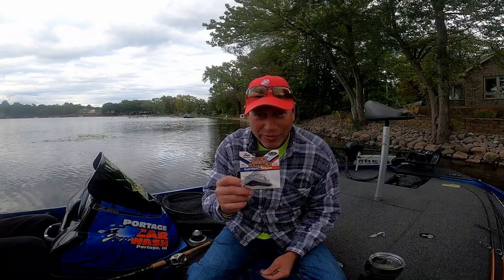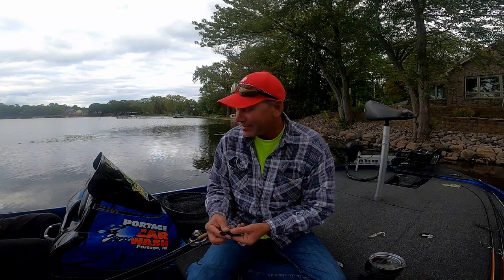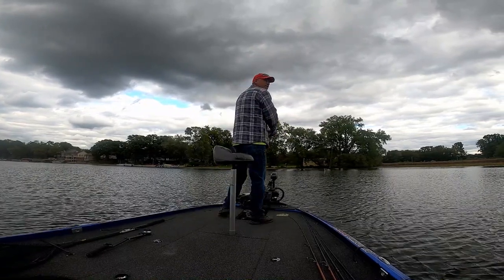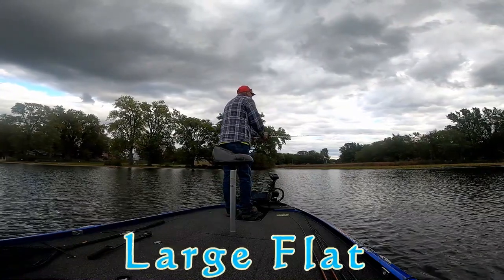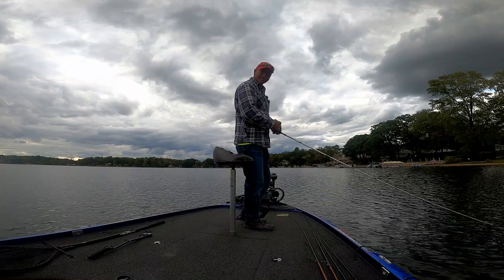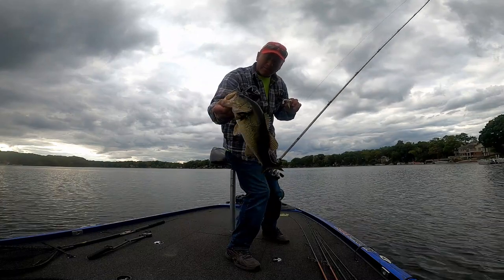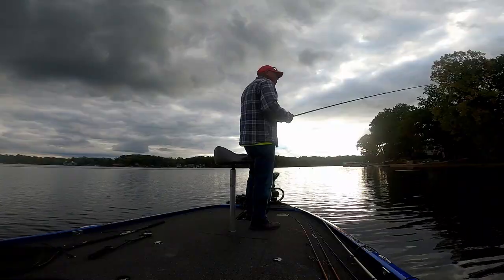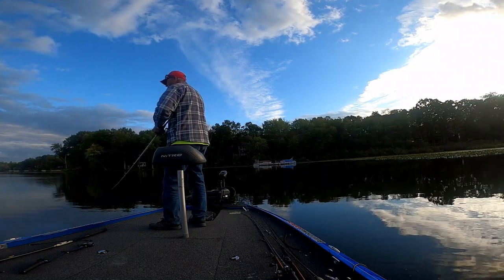How to use Chatterbaits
These are some of the ways I throw these baits and they are a big part of my fishing period. I always have at least one tide on if not two. Very, Very Versatile bait that can be thrown in a foot of water down to what ever. Ripping out of weeds is one of the best ways to throw this bait. Watch every hit in this video and you will agree!!